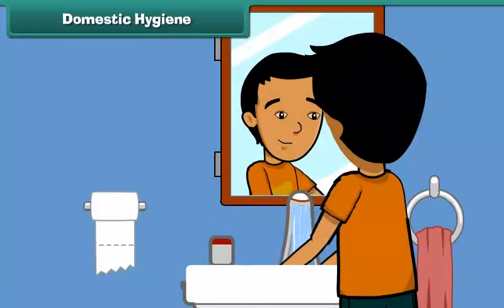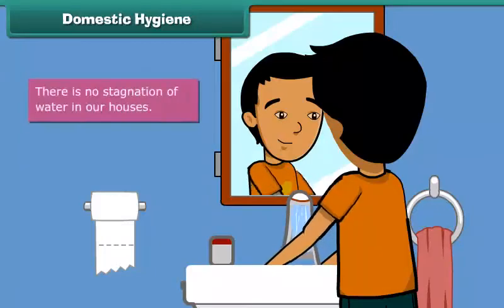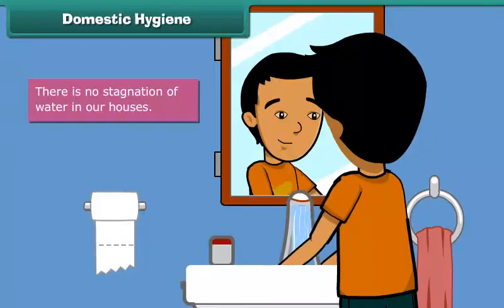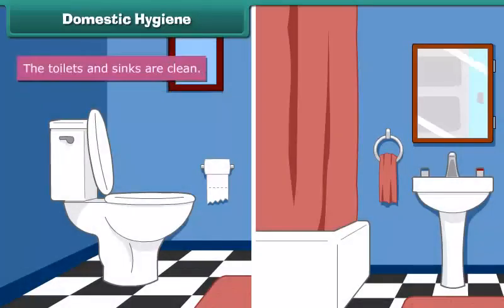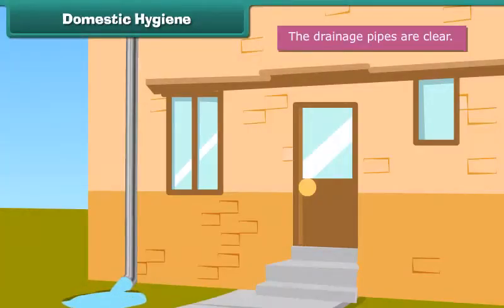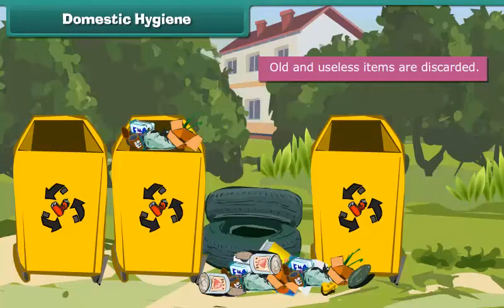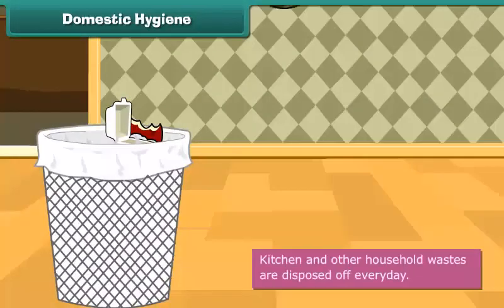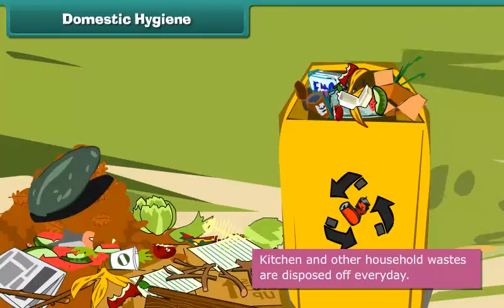Domestic Hygiene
Check out our Thinkbooks on Amazon, teaching 21st Century skills like:
- Analytical Thinking,
- English Ability and
- Maths Aptitude

Class 4